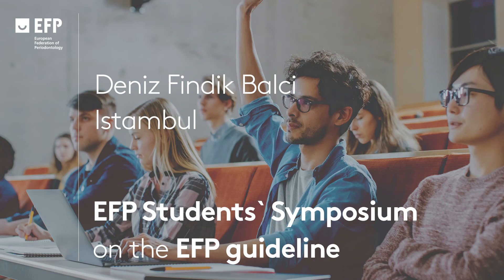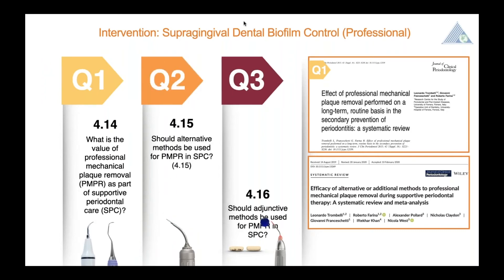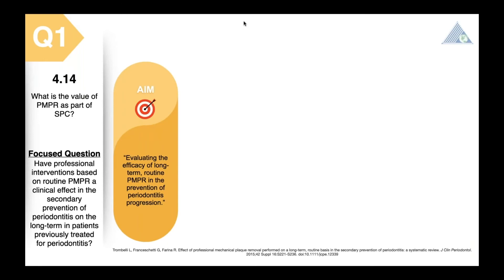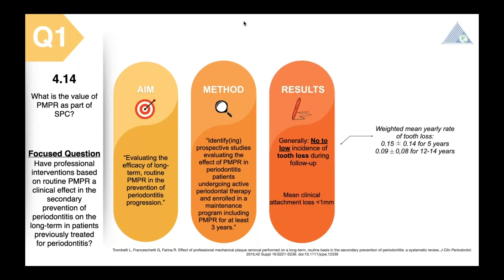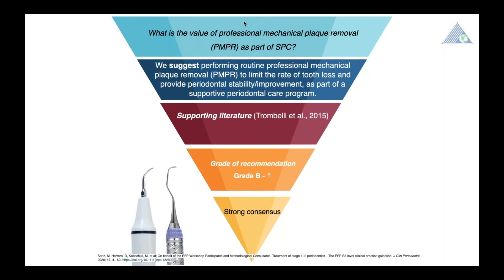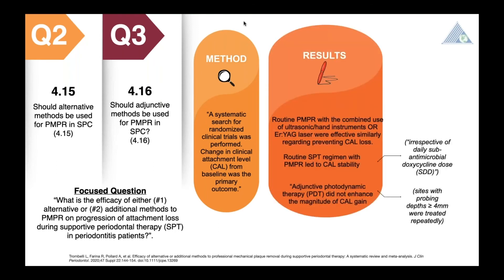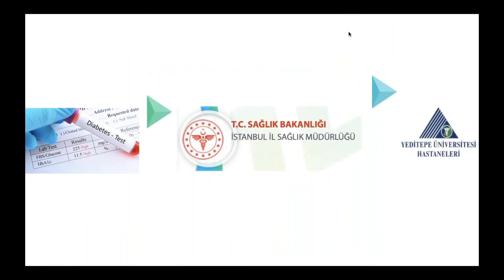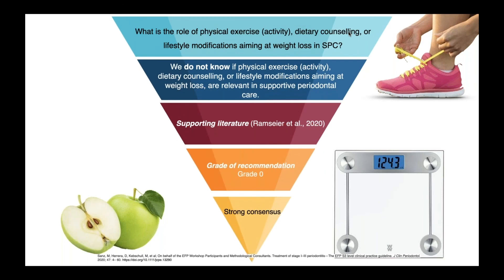Symposium on stage I-III periodontitis treatment guideline - Deniz Findik Balci from Istambul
EFPerio periodontology Presentation by Deniz Findik Balci (Yeditepe University, Istambul) at the online symposium organised by the EFP on 17 September 2020 about the implementation of the new EFP S3-level clinical practice guideline on the treatment of stage I, II, and III of periodontitis. This online symposium brought together students from 15 universities that teach the EFP-accredited postgraduate programme in periodontology.